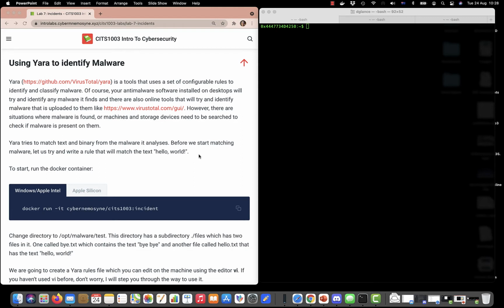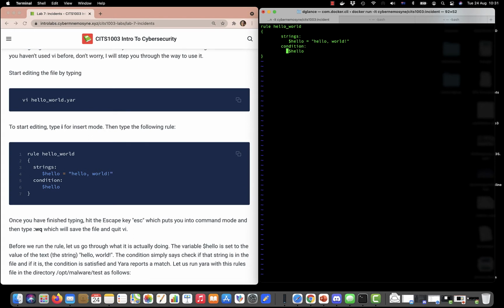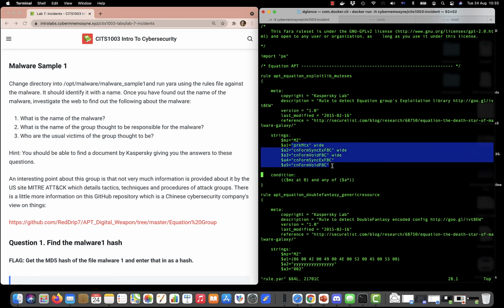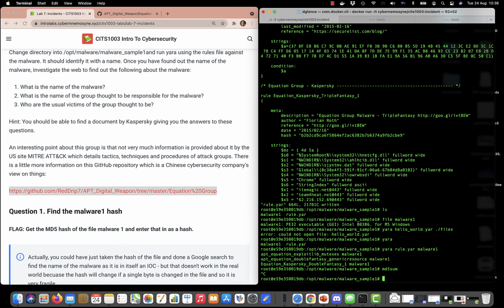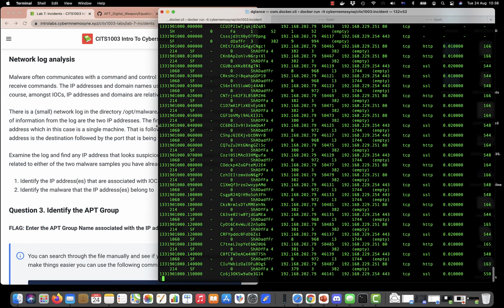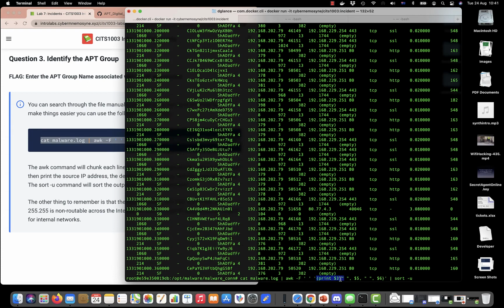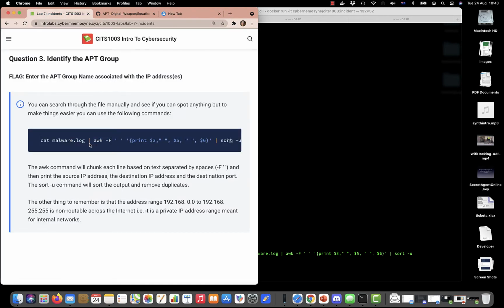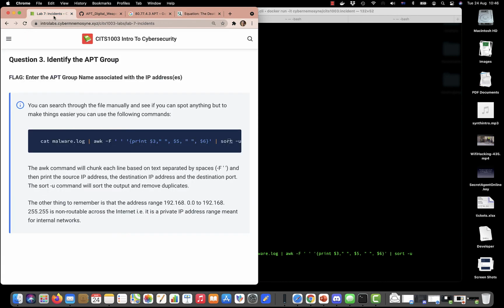Intro To Cyber Labs: Incidents 7-1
Table of Contents:

00:06 - A practical guide to cats cybersecurity